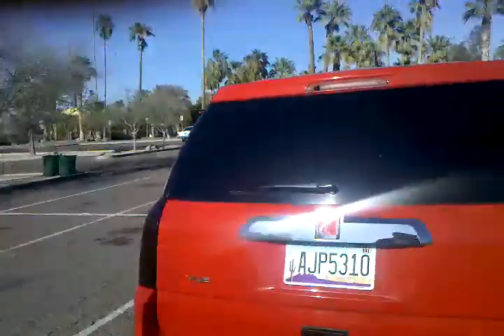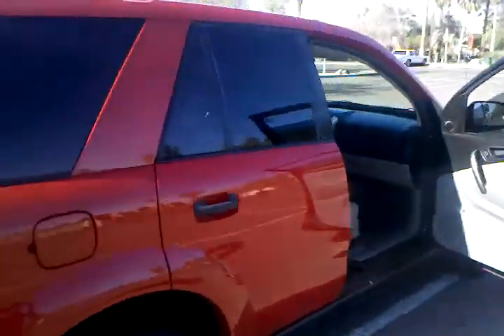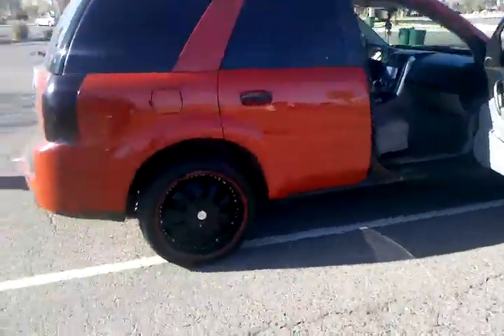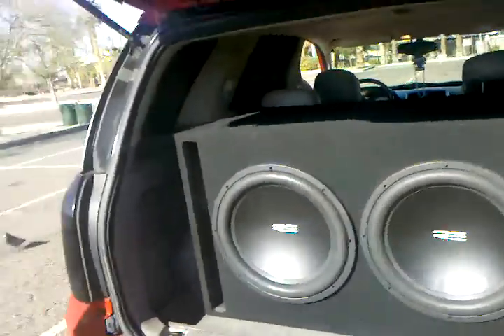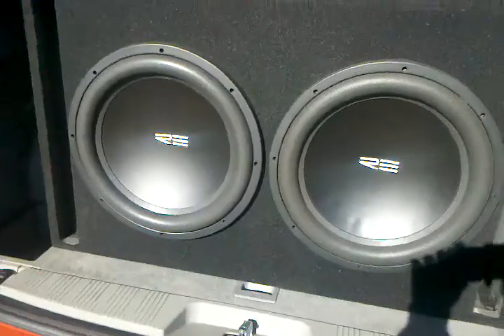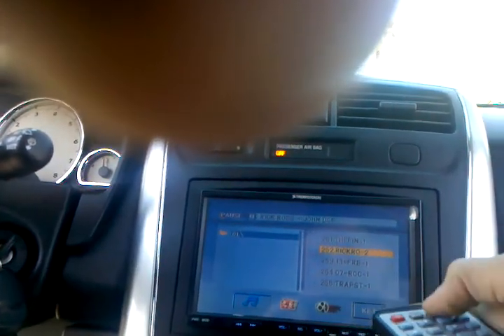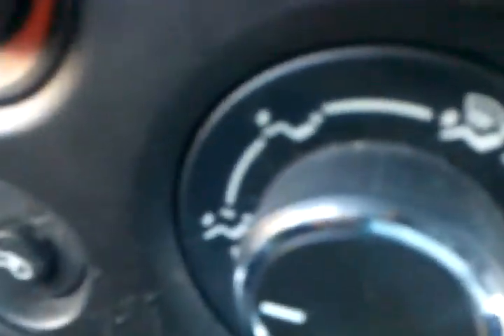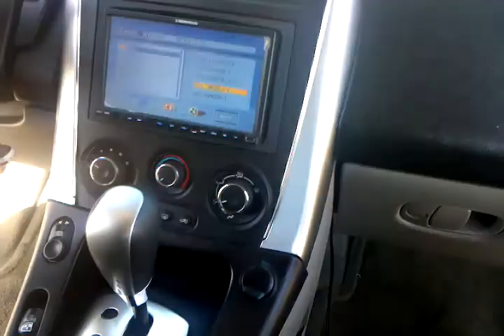2 15's RE SUBS IN SATURN VUE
2 15's RE SUBS IN SATURN VUE